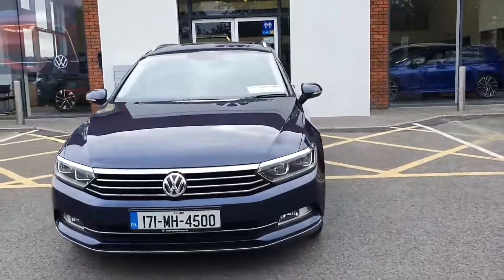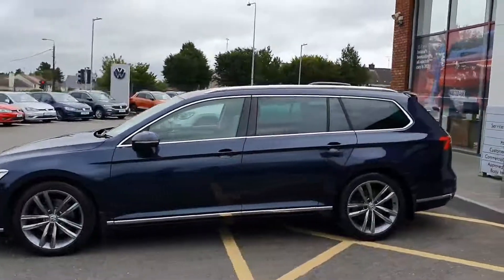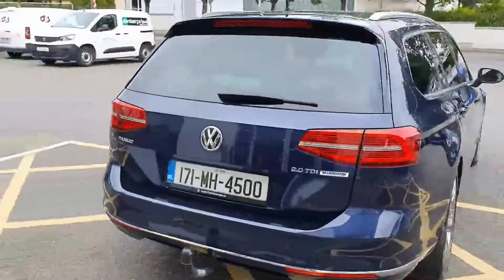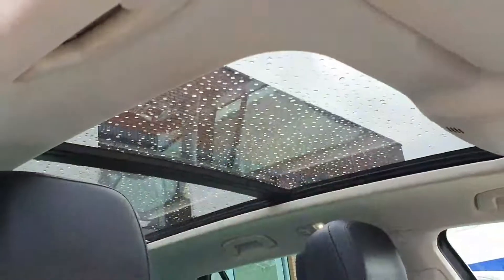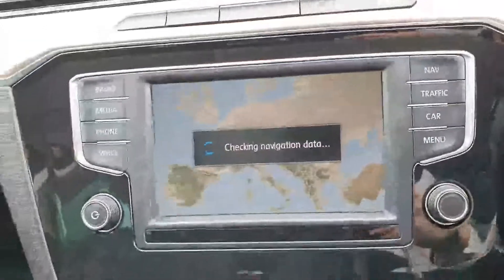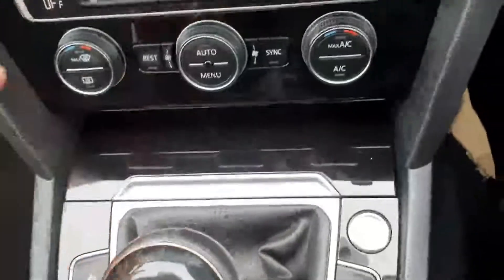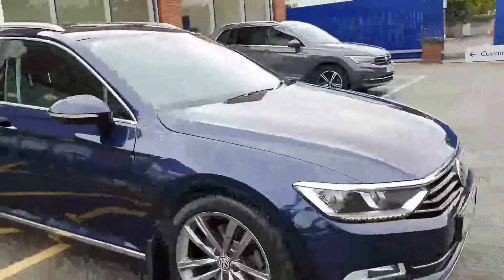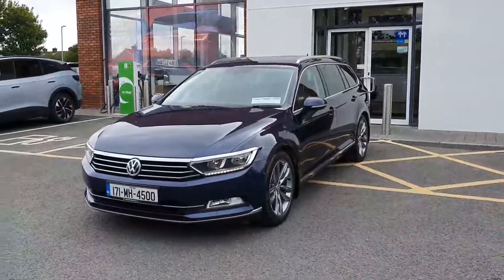171MH4500 - 2017 Volkswagen Passat 2.0 TDI 150HP Comfortline 1819 - IM PART...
Here is a video of our 171MH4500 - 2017 Volkswagen Passat 2.0 TDI 150HP Comfortline 1819 - IM PART OF THE JOE DUFFY 50TH ANNIVERSARY SALE EVENT 22,900. Please contact SALESMAN NAME to arrange a test drive today. Joe Duffy Volkswagen NavanPhone: 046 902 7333